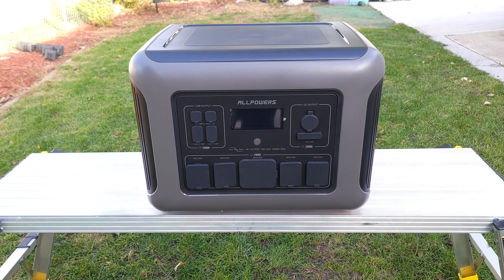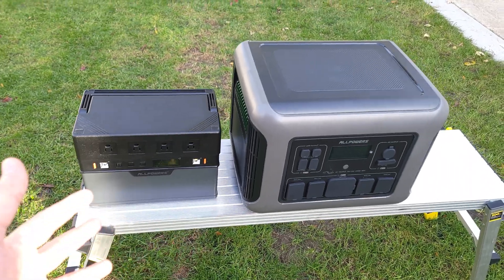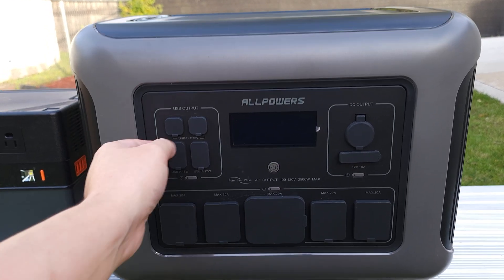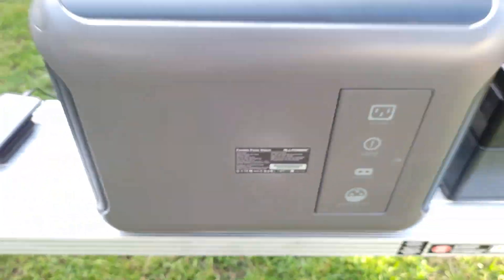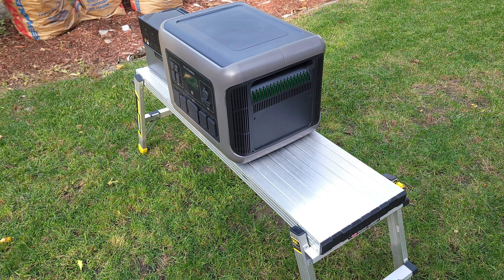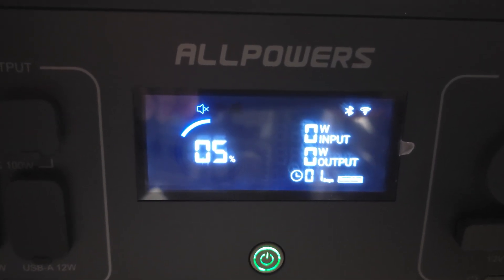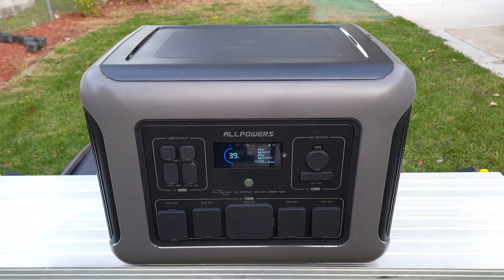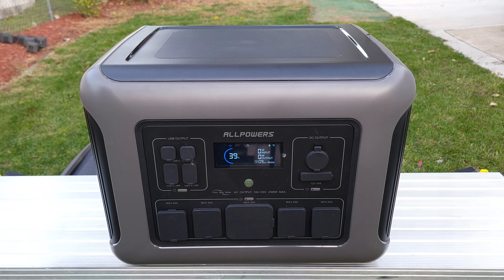A Great LiFePo4 Power Station! | Allpowers R2500 Portable Power Station Review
Today we are taking a look at a new power station, this is the “Allpowers R2500”. This is a LiFePo4 power station that has a 2016wh battery, 2500 watts of power handling, and a very good 1000 watt solar input!

In this video I also show the Allpowers SF200 Flexible Solar Panel